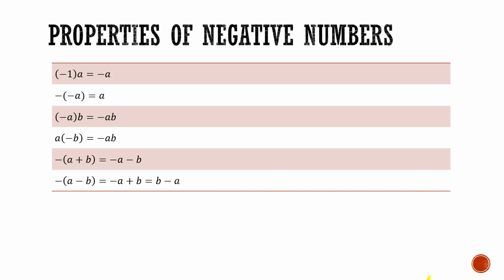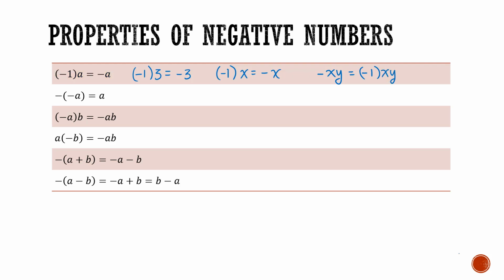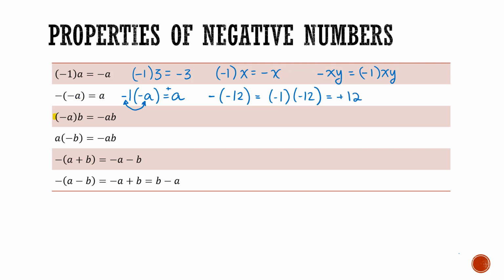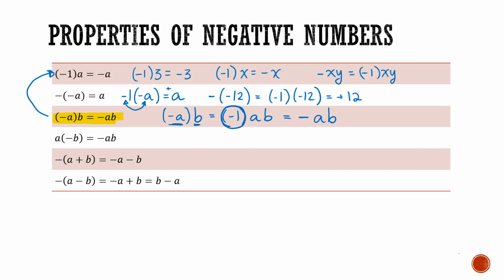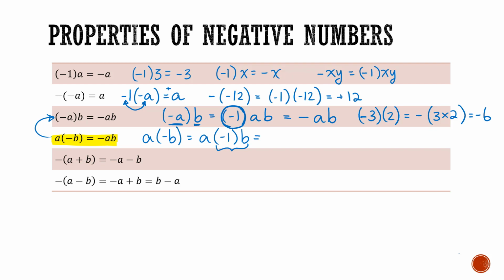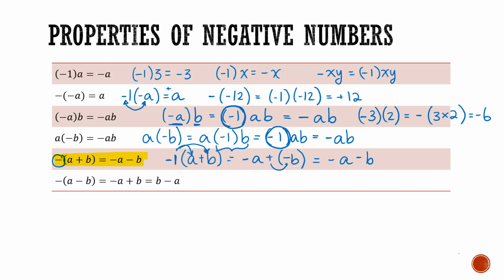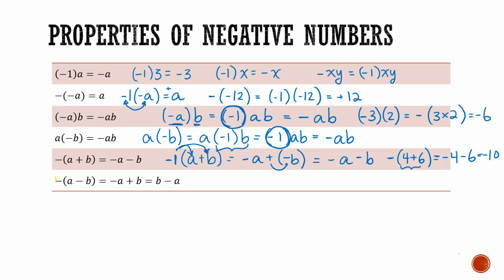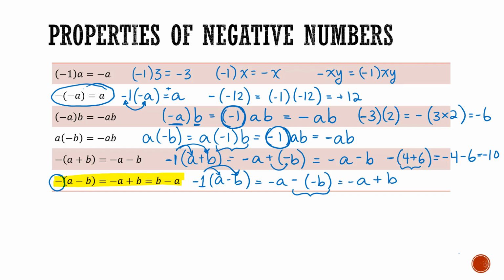Properties of Negative Numbers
An overview of the mathematical rules associated with negative numbers.